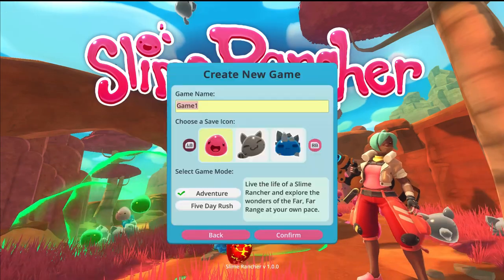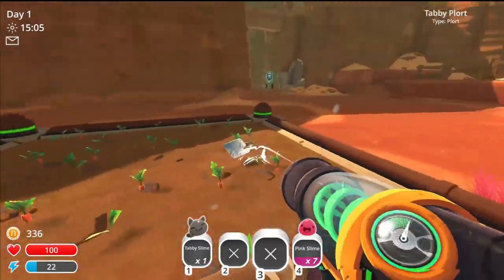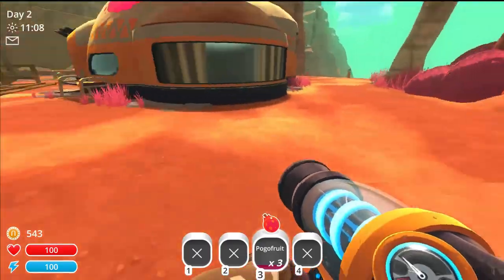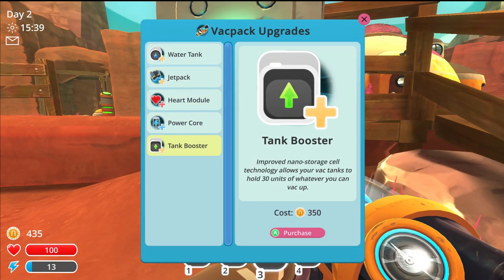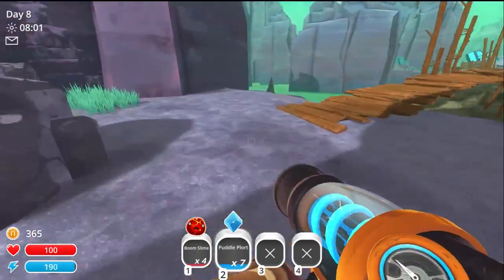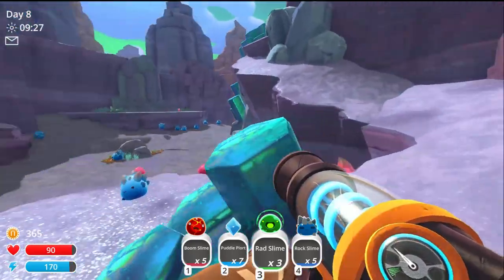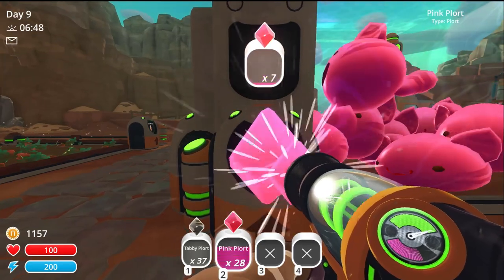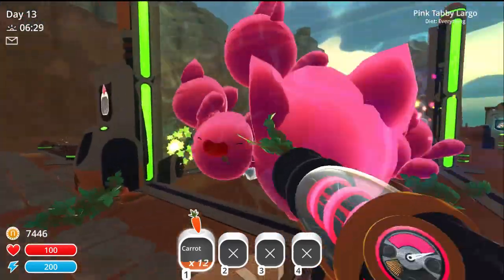How to Make 10k in the First Hour in Slime Ranchers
My Setup
My Setup
How to make 10 000 coins in 1 HOUR in Slime Rancher.

This video has tips and tricks to making coins FAST in Slime Rancher on the Xbox One, and is a perfect guide for beginners.